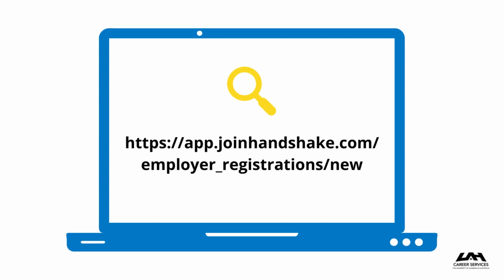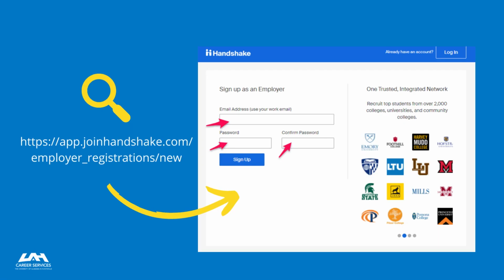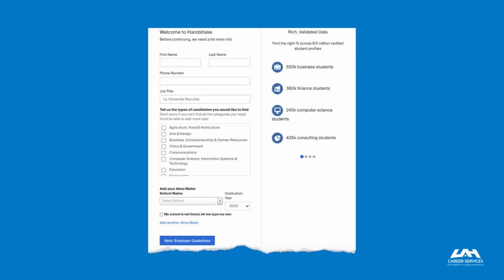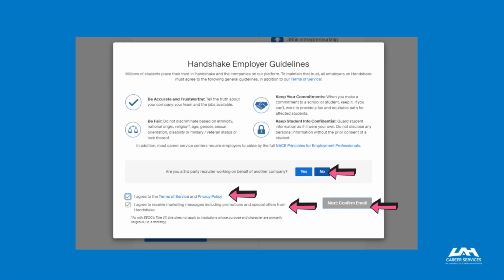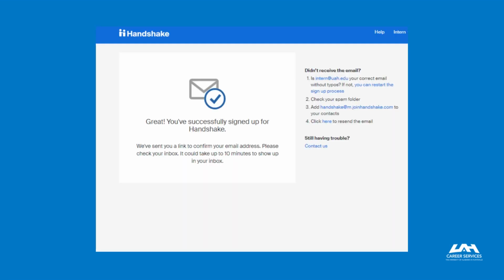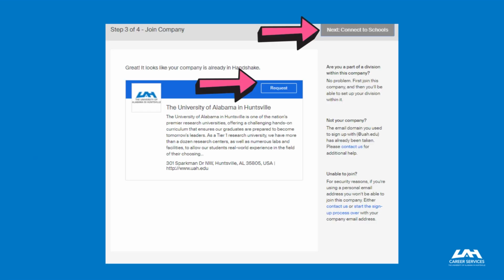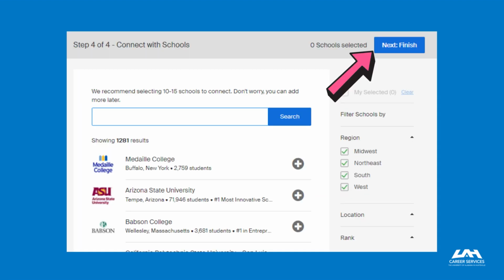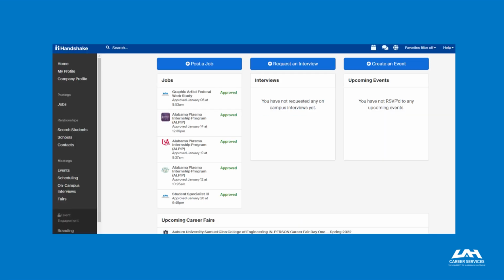UAH Faculty & Staff Info: Creating a Charger Path by Handshake account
Here is a step-by-step tutorial on how to create a Charger Path by Handshake account. Go Chargers!